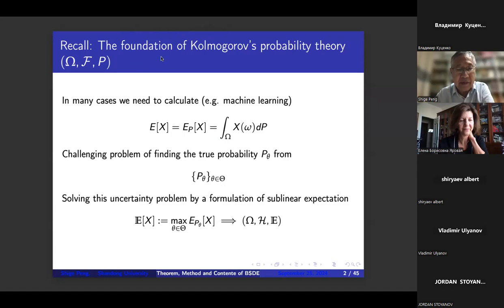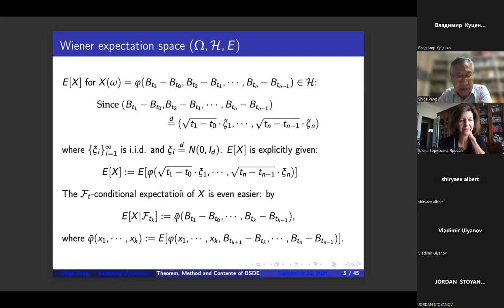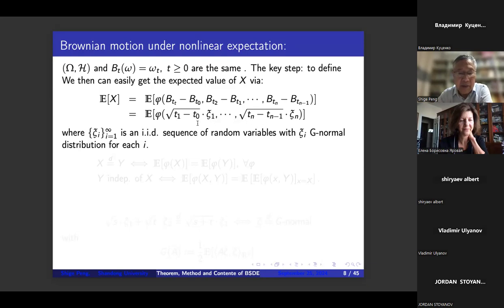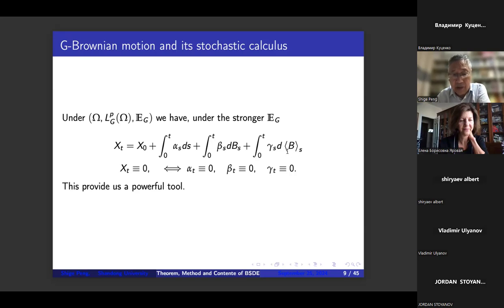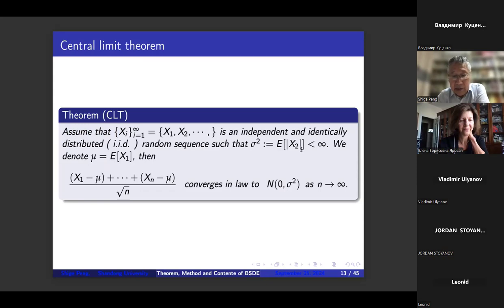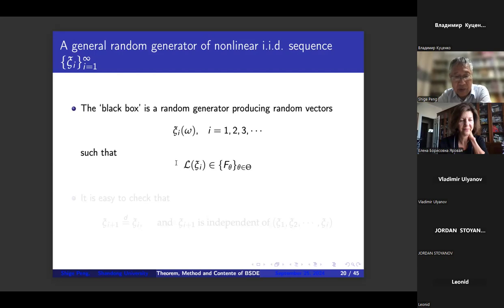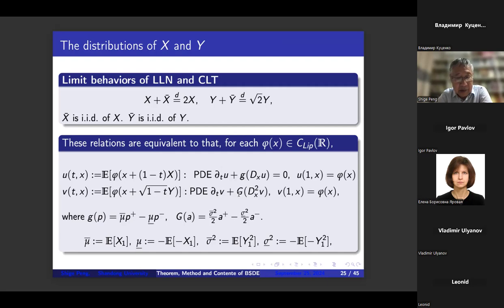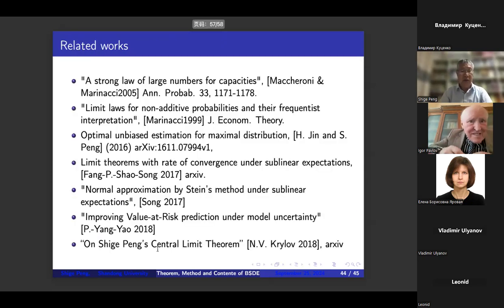Большой семинар кафедры теории вероятностей МГУ им. М. В. Ломоносова. 25 сентября 2024 года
Название: Theorems, Method and Content of BSDE and Nonlinear Expectation Theory
Докладчик: Shige Peng